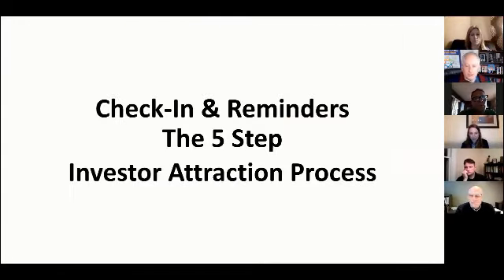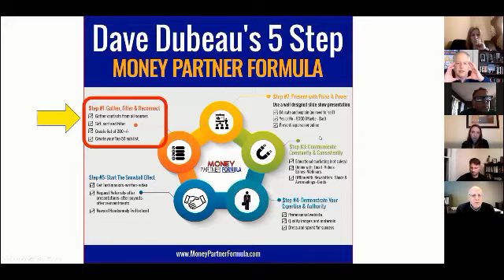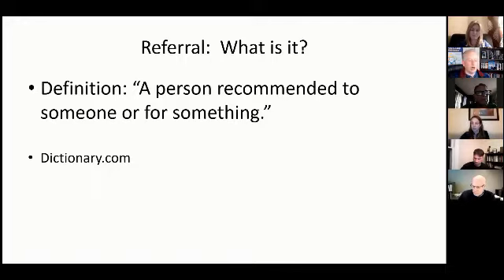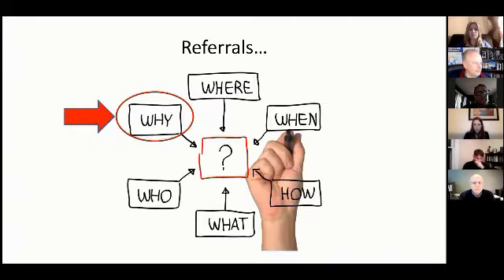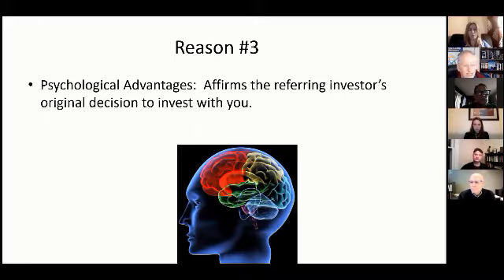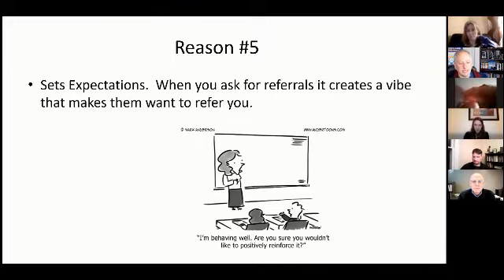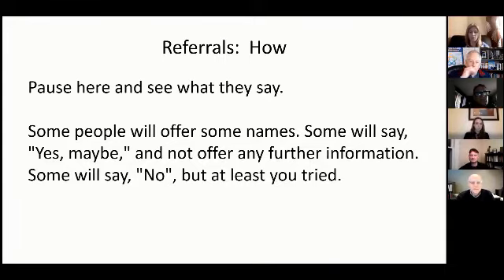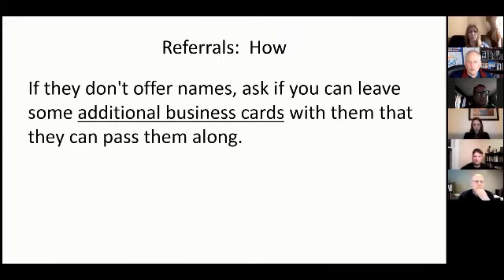FreeFlowFriday: Investor Referrals with Dave Dubeau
Getting a brand new investor takes a whole lot of process in building up a relationship.

The whole know-like-trust factor is a long climb.

But how do you get more investors onboard but spend much less time, money, and effort?

Join me in the Free Flow Friday on the Property Profits Podcast and I’ll share with you high-impact ways of getting referrals.

- Find out the five big reasons why referrals are so powerful
- Discover action steps you can do to keep getting referrals that are potential investors
- Learn how to go about finding referrals without looking further ahead other than people who invested with you

- Are you looking to attract investors and raise capital for your deals? Get a complimentary copy of Dave Dubeau’s newest book, called ‘The Money Partner Formula’. Get your PDF version at investorattractionbook.com.
- Join me for one of my upcoming live one-day virtual workshops.

01:08 – The five-step investor attraction process — the money partner formula

06:05 – What is a referral

06:32 – Five big reasons why referrals are powerful

08:27 – Why it is much less expensive in time, money and effort to get referrals

09:19 – Psychological advantages of having referrals

12:05 – Who should you get referrals from

13:01 – Sharing Dan Sullivan’s philosophy to be easily referred

15:03 – Dave’s high-impact fashion referral suggestions

19:04 – Where and when to get referrals

20:23 – Is it a good idea to offer financial reward for anybody referring an investor

23:59 – Showing one of his clients proven way of going about rewarding people who refers investors

“It’s much less expensive in time, effort, and money to get a referral than to get a brand new investor from scratch.” – Dave Dubeau

“Let people know that you’re looking for and you appreciate referrals, but don’t do it the realtor way.” – Dave Dubeau

“To do a little bit more high impact fashion referral what I suggest you do is you start using case studies of people who referred you.” – Dave Dubeau

“Where and when to get these referrals — in person would be ideal, in person or on Zoom, and ideally after a positive experience.” – Dave Dubeau

Enjoyed the Podcast?